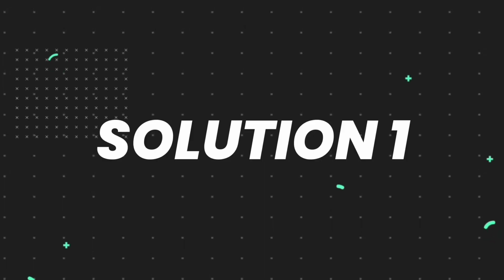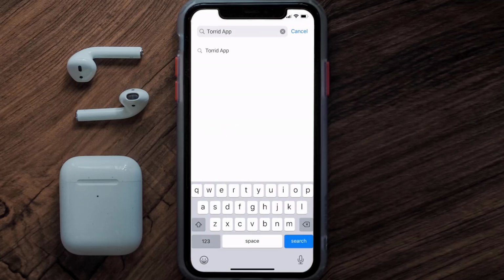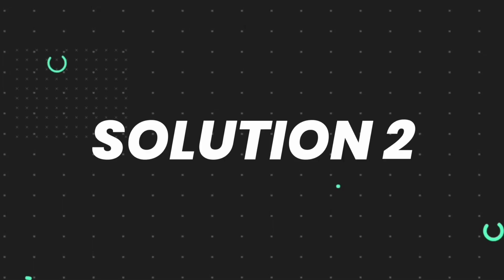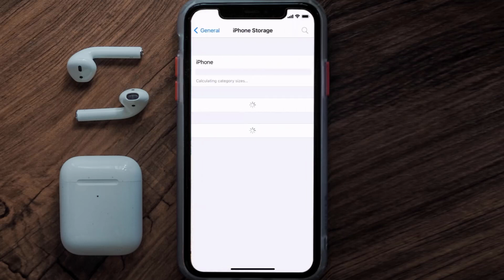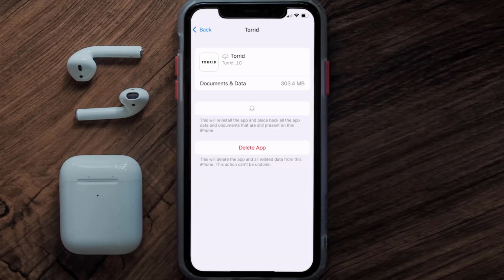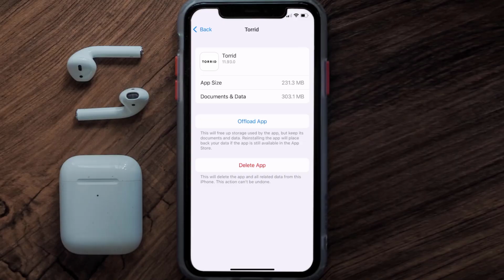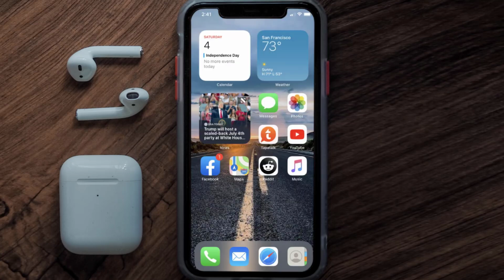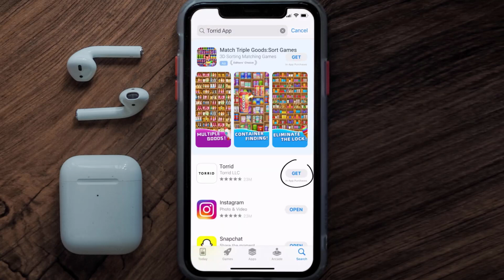Torrid App Not Working: How to Fix Torrid App Not Working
In this video, I'll show you How to Fix Torrid App Not Working. This is the easiest and fastest way to Fix Torrid App Not Working. Make sure you watch until the end of this video to find out How to Fix Torrid App Not Working on ios. These methods work on iOS 11 as well as iOS 12, iOS 13, iOS 14, iOS 15 and iOS 16. Hope you enjoy!

Video Parts:
00:00 Intro: How to Fix Torrid App Not Working
00:07 1.Solution: Update Torrid App
00:27 2.Solution: Clear Torrid App cache files
00:57 3.Solution: Delete and Reinstall Torrid App
01:19 Outro: Ending

Topics Covered:
Bytes Media
how to
Torrid App Not Working
How to Fix Torrid App Not Working
torrid not working
torrid app not working today
why is my torrid app not working
torrid app apk
torrid app download
torrid app download for pc
torrid app download apk
torrid app
why is my torrid card not working
How to fix
is there a problem with Torrid
Torrid App
Torrid